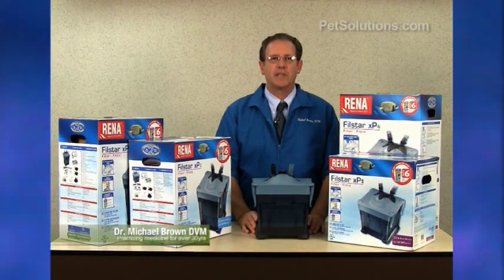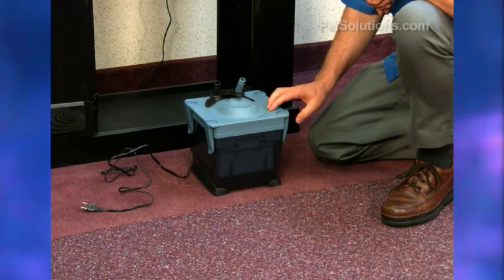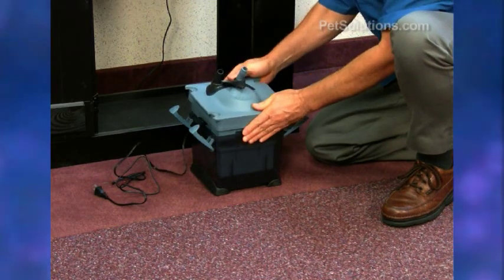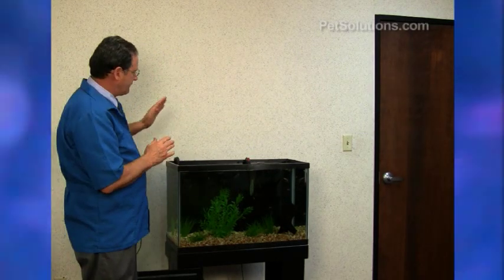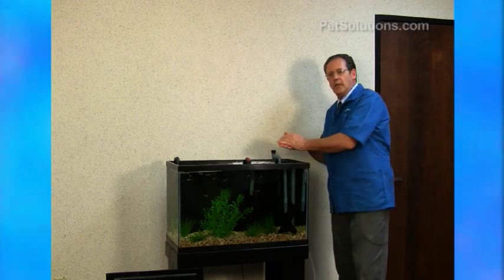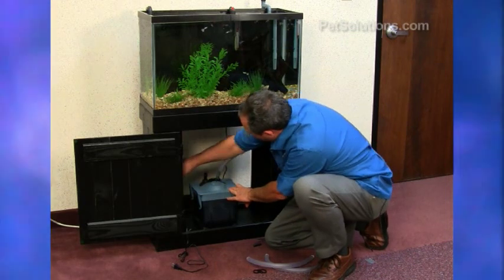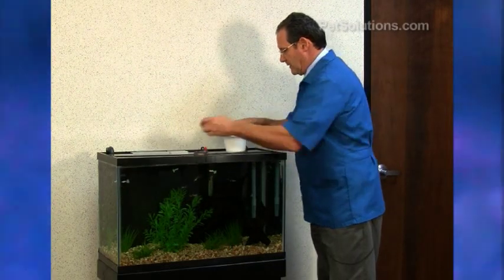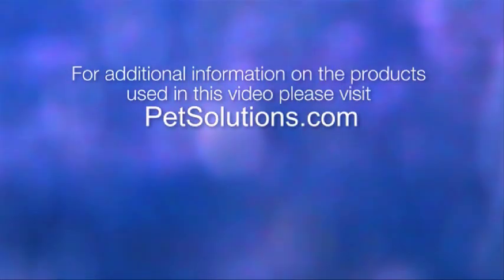PetSolutions: API Filstar XP Series Canister Filters (Formerly Rena Filstar)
If you are looking for crystal clear water for your aquarium, then consider the Rena Filstar XP series canister filters.  Join Dr. Brown from PetSolutions as he demonstrates how easy it is to set up a Filstar XP canister filter.

These easy start self-priming filters provide efficient stage filtration. Patented anti-airlock system ensures continuous flow while the self-locking water shutoff system prevents any accidental water loss. Multi-stage bypass-free circulation ensures complete water flow through filter media. Multi-use filtration baskets with handles allow for easy maintenance. The longlife ceramic shaft will not degrade even in saltwater.